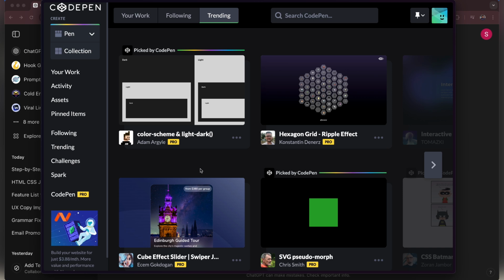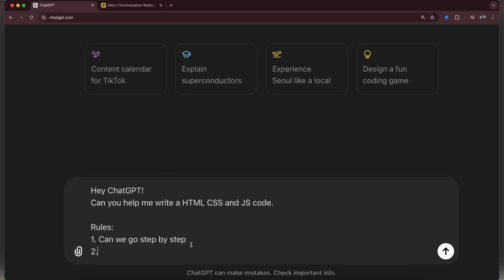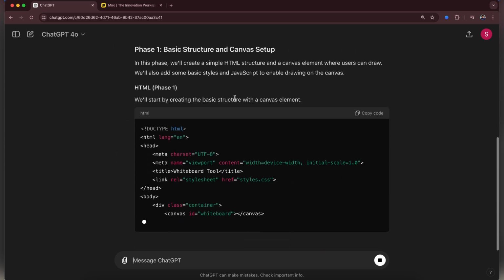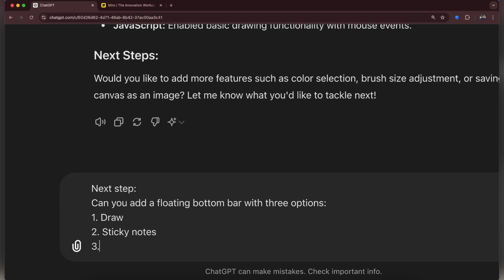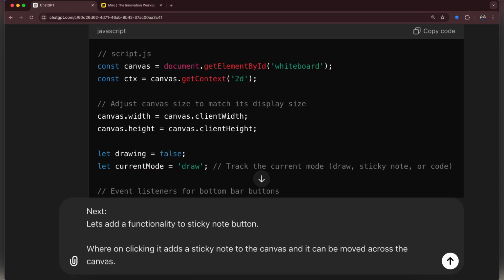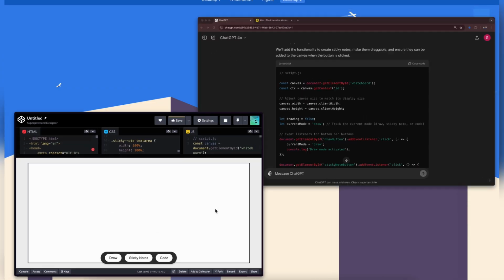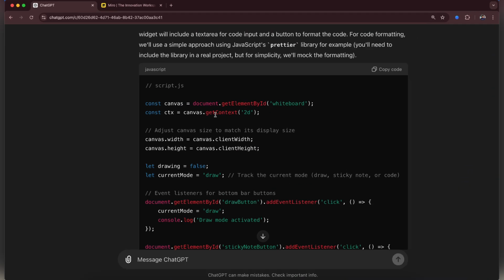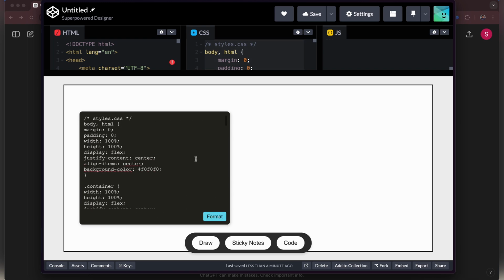How to Code with ChatGPT (Literally for Anyone)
In this video, I’ll show you how to harness the power of ChatGPT and AI to learn the basics of web development—perfect for anyone who wants to take an idea from scribbble to MVP.

I'll be infact building an MVP for a whiteboarding tool like Miro just using ChatGPT.

We’ll cover HTML, CSS, and JavaScript in a way that’s tailored to your creative mindset, giving you a solid understanding of how development works, without the need for deep coding knowledge.

This isn’t your typical coding tutorial. Instead, I’ll guide you through how AI can simplify the learning process, making it accessible and fun. Whether you're just starting in product or web design, this video will give you the foundation you need to communicate better with developers and bring your designs to life.

No need to code along—just watch, take notes, and see how AI can help you level up. Got questions? Drop them in the comments below!

FAQ:

Q1. Do I need any coding experience to follow along?
Nope! This video is designed specifically for those with no prior coding knowledge. I’ll walk you through everything in a way that’s easy to understand, so you can focus on learning the concepts without getting bogged down by technical details.

Q2.  How does ChatGPT help with learning to code?
ChatGPT can simplify the learning process by generating code snippets, explaining complex concepts in plain language, and providing instant feedback. In this video, I’ll show you how to use these AI capabilities to better grasp web development as a designer.